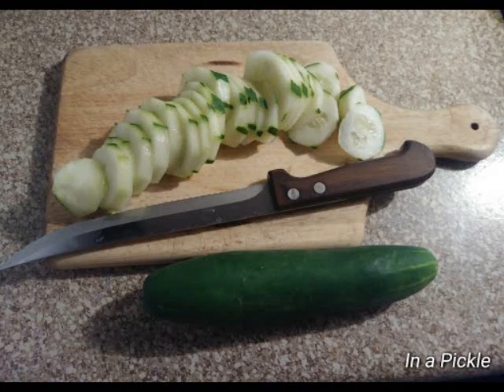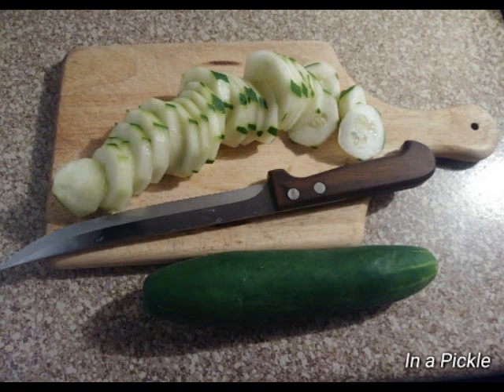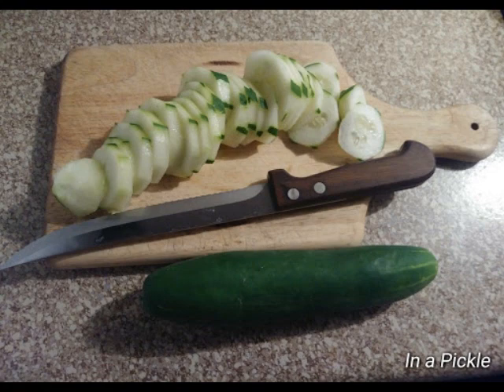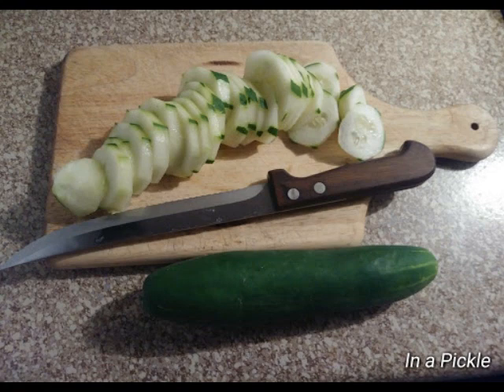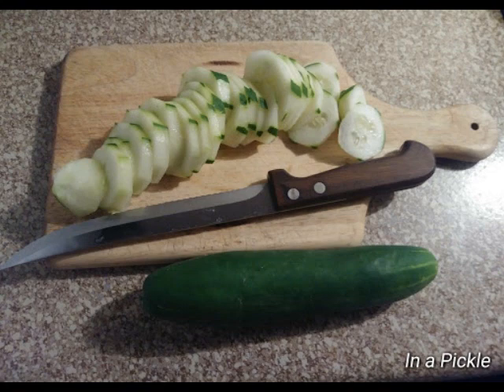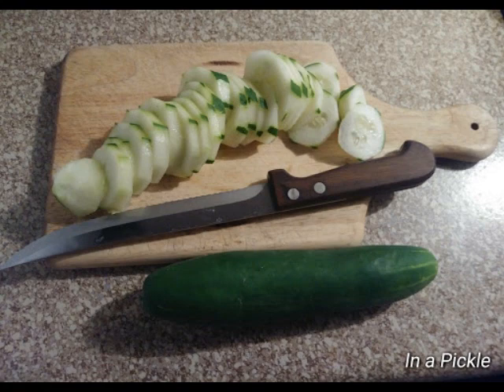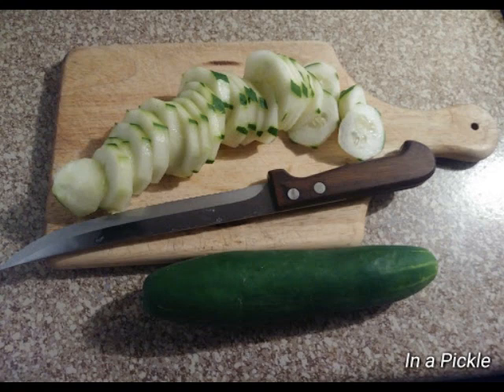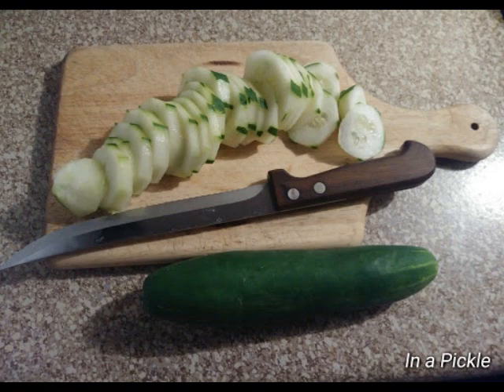S3e2: In a Pickle